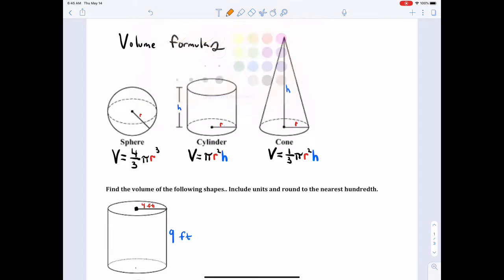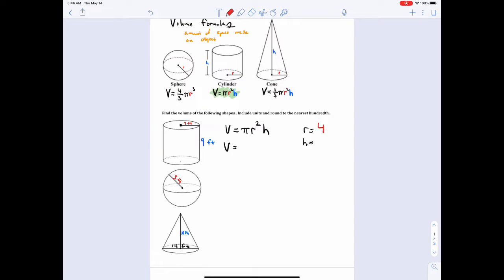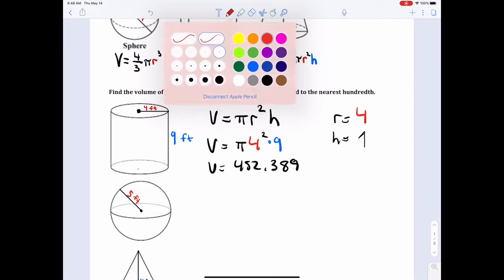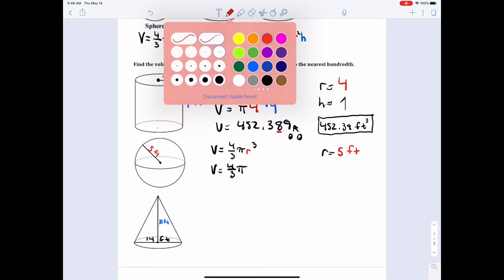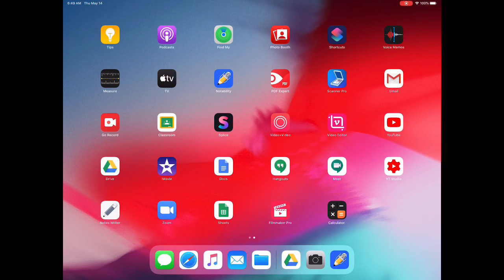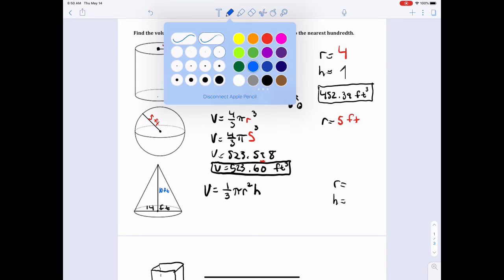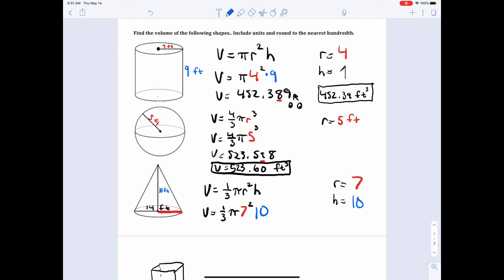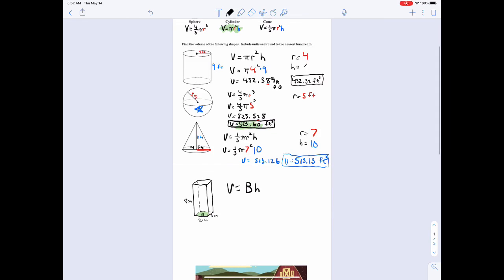Notes Video 17 Math 8